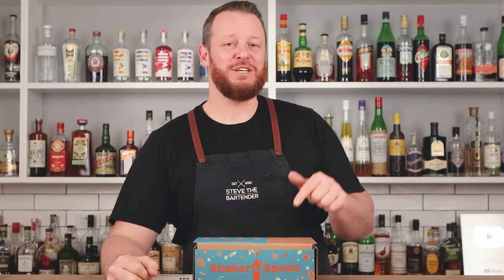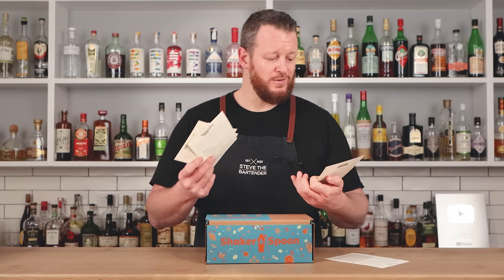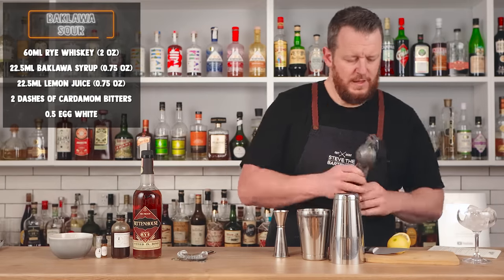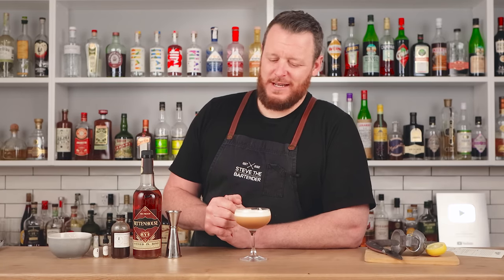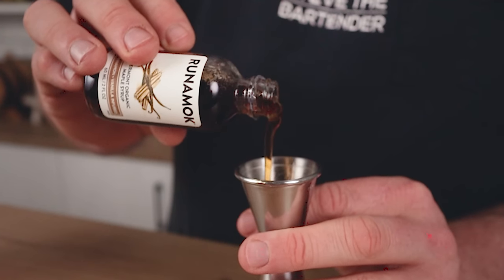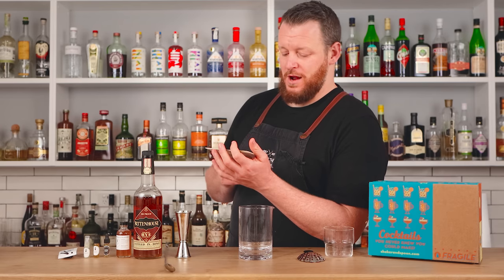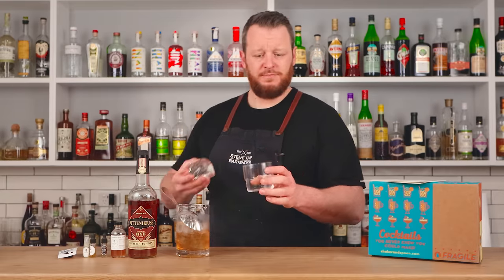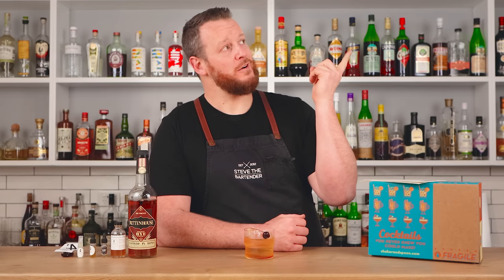3 x rye WHISKEY cocktails that will knock your socks off!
The team at Shaker & Spoon collaborate with bartenders to create 3 unique and tasty cocktails for each subscription box featured around one liquor. S&S sent me their All Eyes on the Rye, I picked up a bottle of Rittenhouse rye and this is the result!

BAKLAWA SOUR
- 2 oz rye whiskey (60ml)
- 0.75 oz lemon juice (22.5ml)
- 0.75 oz baklava syrup (22.5ml)
- 2 dashes of cardamom bitters
- 0.5 egg white

Baklawa syrup = wildflower honey, almonds, roasted walnuts, rose water, orange blossom water, citric acid

CREOLE SLING
- 2 oz rye whiskey (60ml)
- 0.5 oz cold brew coffee (15ml)
- 0.25 oz cinnamon + vanilla infused maple syrup (7.5ml)
- 3 dashes of chicory bitters

HOMESTEAD OLD FASHIONED
- 2 oz rye whiskey (60ml)
- 0.5 winter spice syrup (15ml)
- 3 dashes of black pepper bitters
- 3 dashes of orange bitters

Winter spice syrup = cane sugar, green cardamom, cinnamon, pink peppercorn, cloves, citric acid